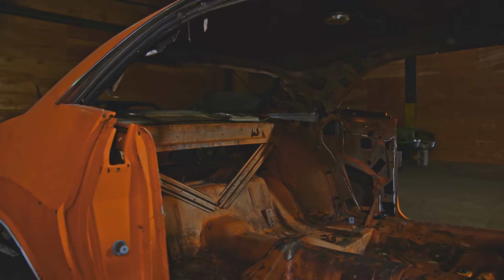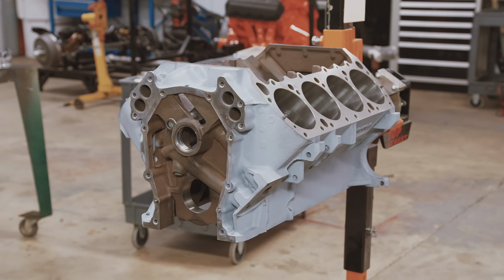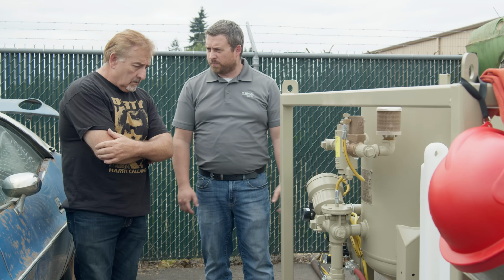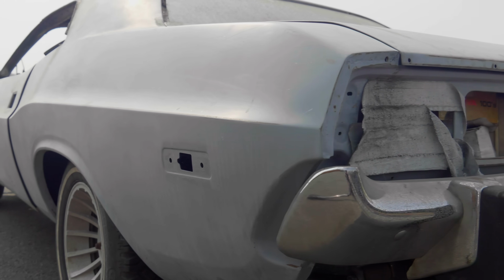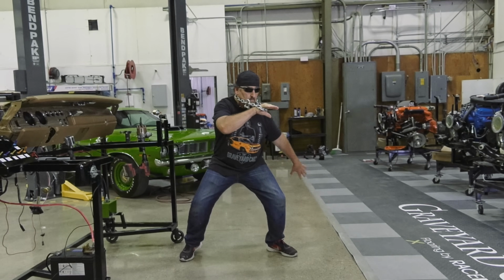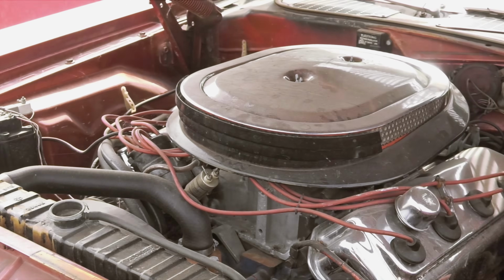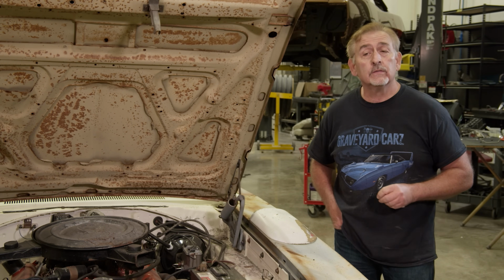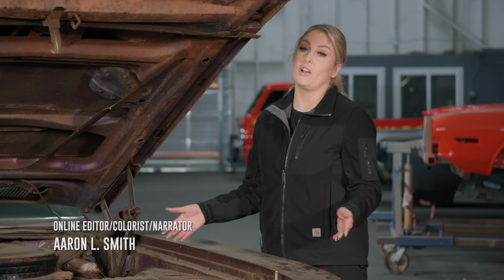HOPPED UP OVER 160: GYC BUILDS A VANISHING POINT CHALLENGER 440 4-SPEED ALPINE WHITE. KOWALSKI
Mark catches us up on the Vanishing Point Challenger and we learn the history and truth behind the real car.